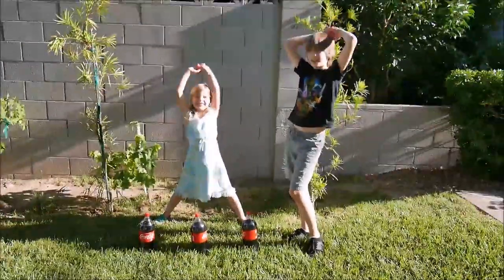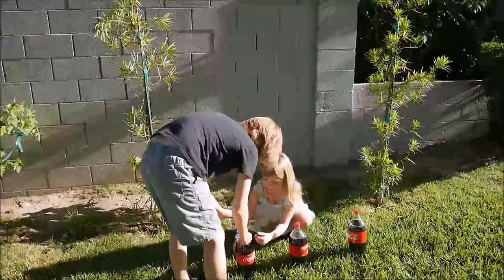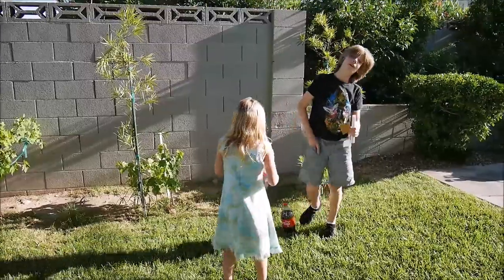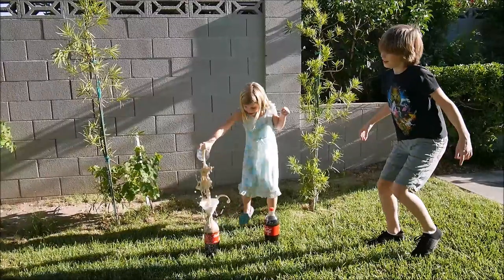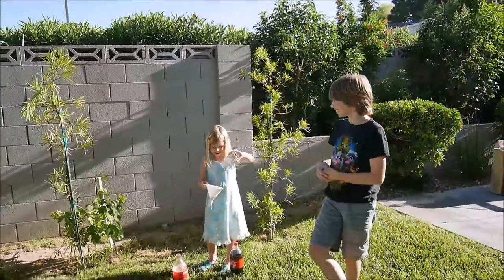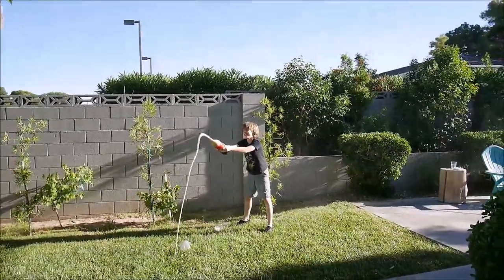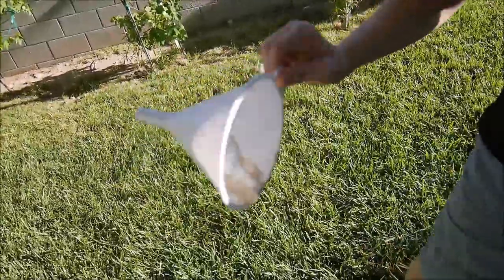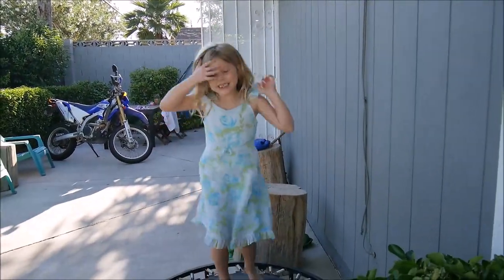COKE AND SODA OR SALT VS MENTOS: WHICH ONE WORKS BEST?? | With slow motion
We've debunked the myth that you necessarily need Mentos to explode Coke! There are other easy ways to do it! Check out which way works best, it's really exciting. We've also used a slow motion function to film this video. Enjoy and you are welcome :)